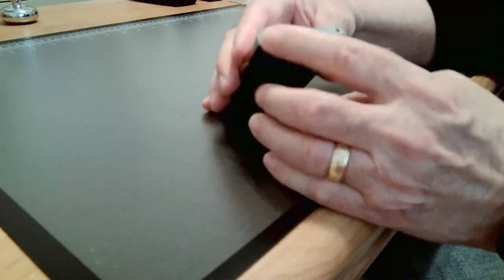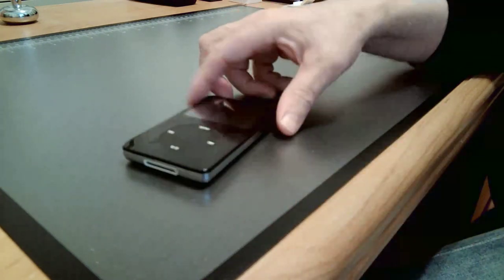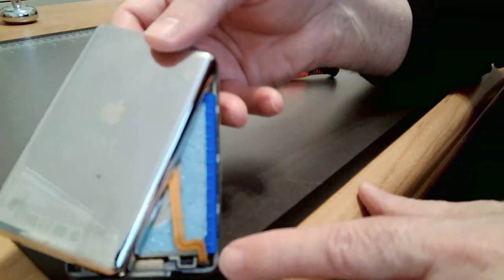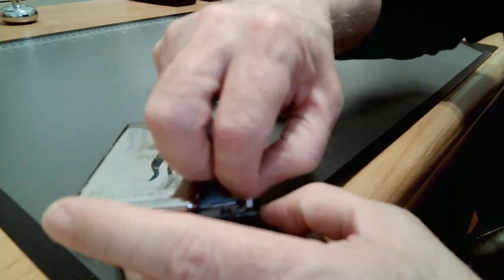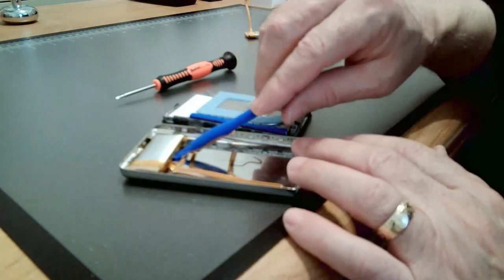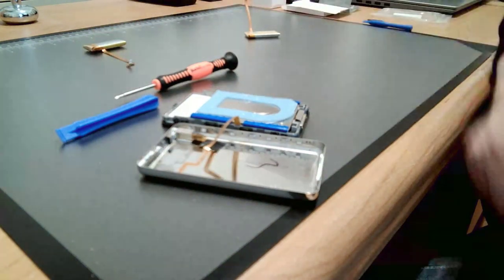Battery Replacement in Ipod Model A1136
How to replace the battery in a 30G Ipod Model A1136.